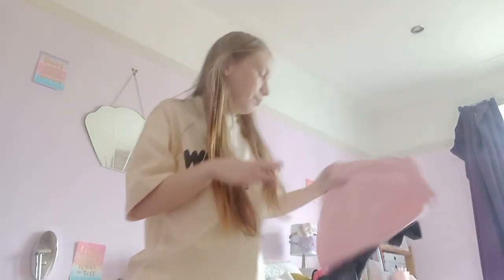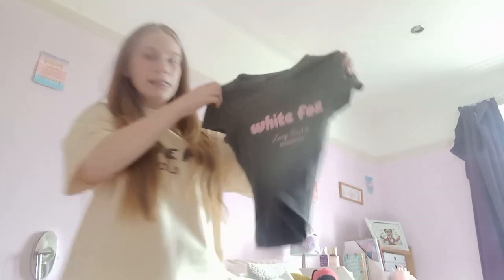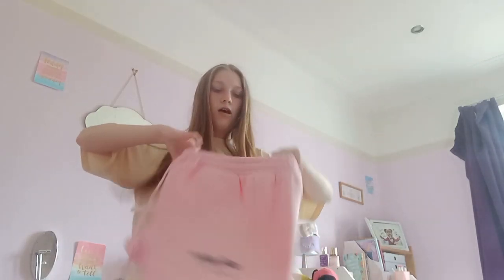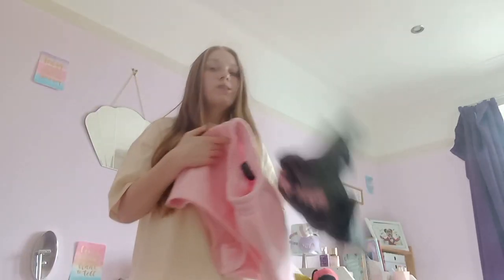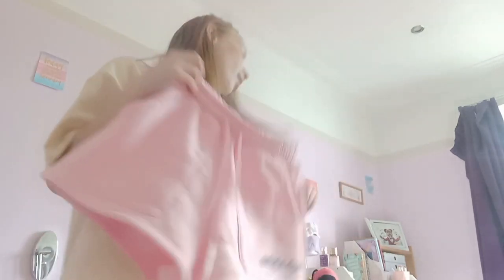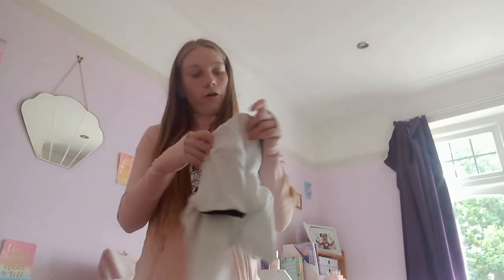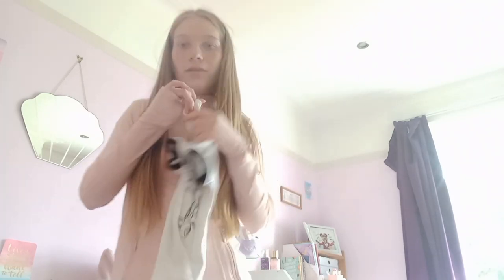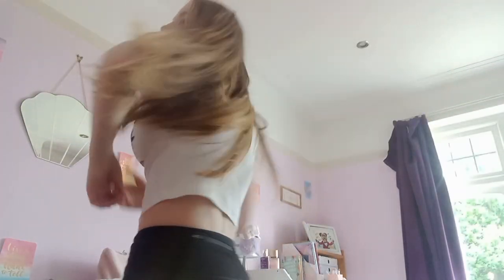Collective Clothing Haul *Try On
White Fox Baby Tee Slate (XXS)

White Fox Lounge Shorts Marshmallow (XXS)

White Fox Lounge Shorts Pebble (XXS)

White Fox Oversized Tee Pebble (XXS)

White Fox Sweatpants Onyx (XXS)

Lululemon Speed Up Shorts (0)

Cousins Rowing T-Shirt (XS)

H&M Leggings Steel Blue (XS)